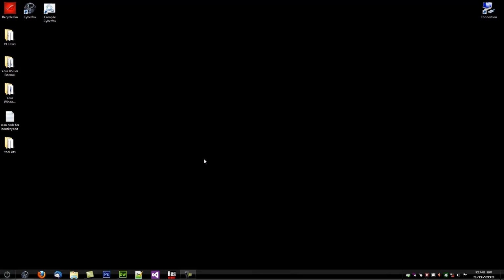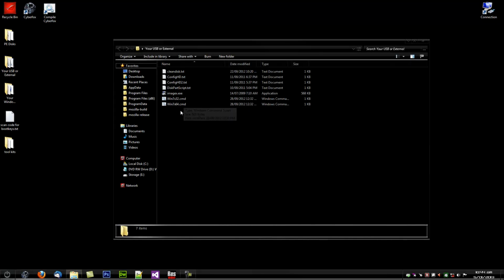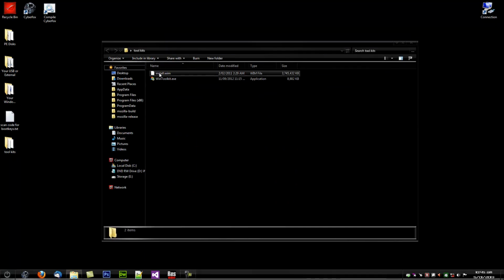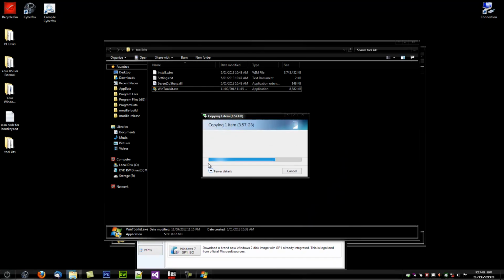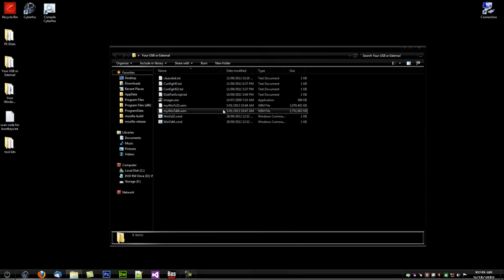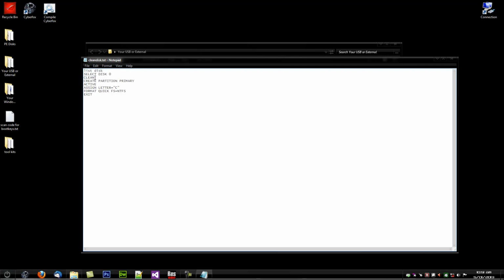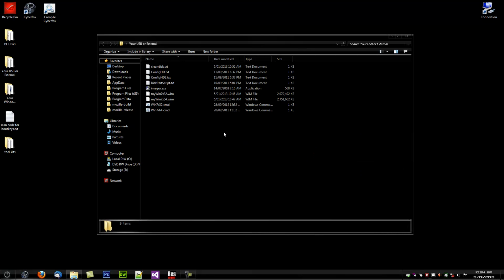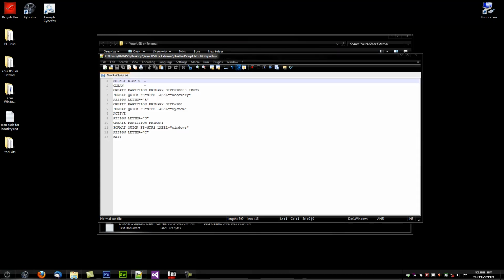Custom Windows Deployment Part 1